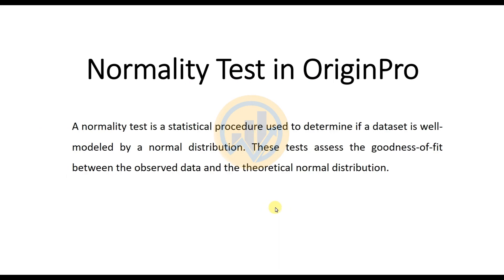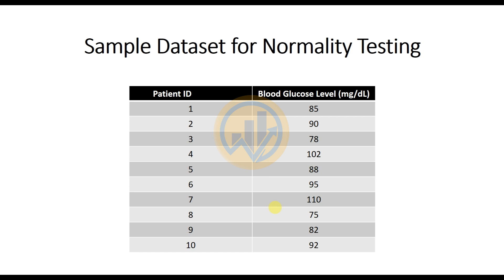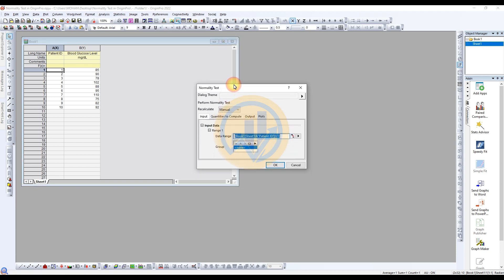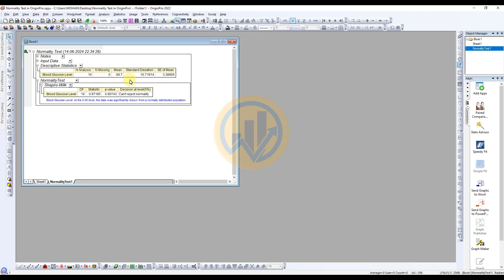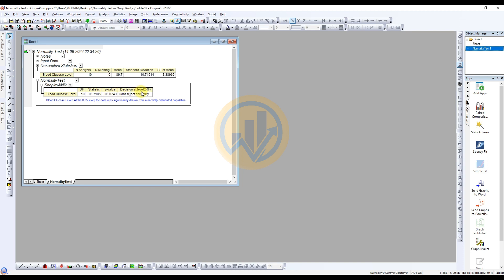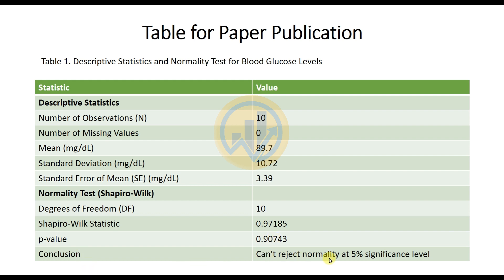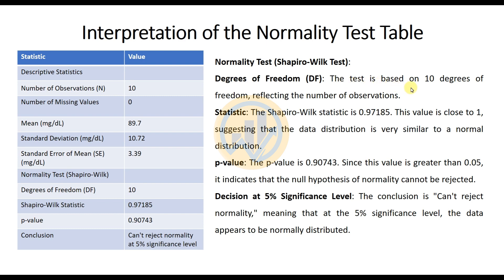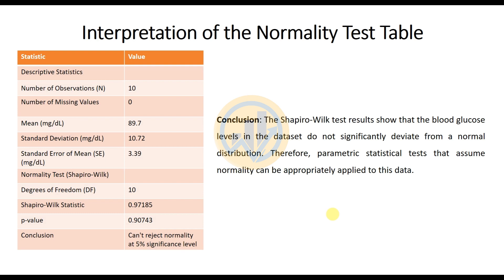Conducting a Normality Test in OriginPro | Shapiro-Wilk Test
Unlock the secrets of data distribution with our comprehensive tutorial on conducting a Normality Test in OriginPro! This video provides a detailed, step-by-step guide on how to assess the normality of your data using various statistical methods available in OriginPro. Ideal for researchers, analysts, and students, this tutorial will help you understand the importance of normality tests in data analysis and how to perform them efficiently. Whether you're working on research projects or data analysis tasks, mastering normality tests is crucial for accurate and reliable results. Watch now to enhance your OriginPro skills and ensure your data meets the assumptions for further statistical analysis.

Recommended Tools: OriginPro 2022